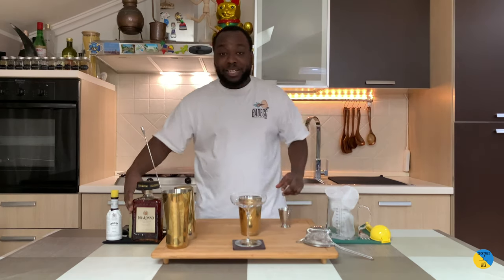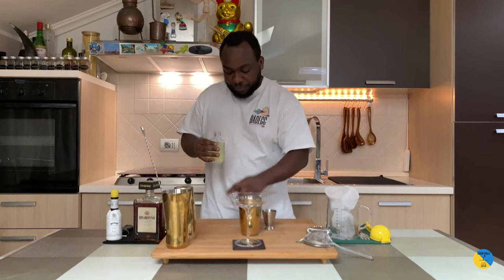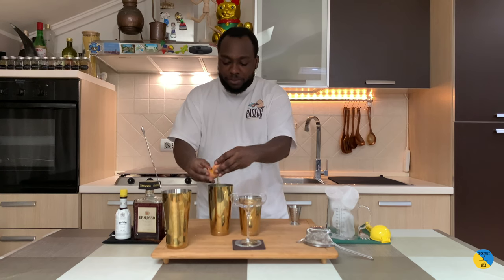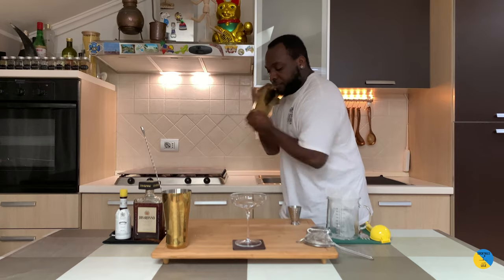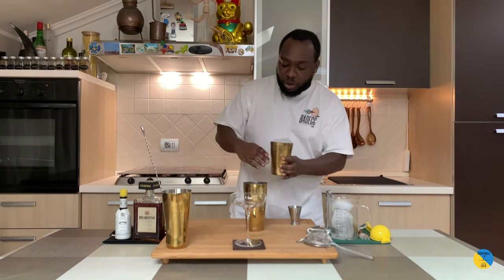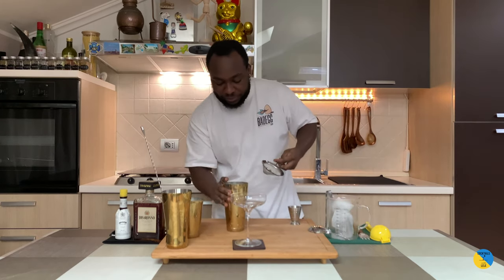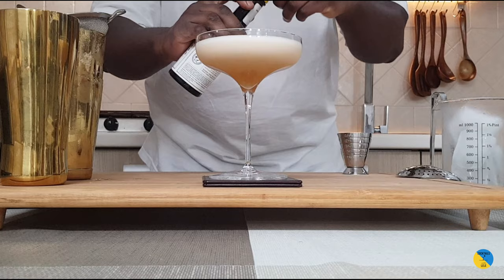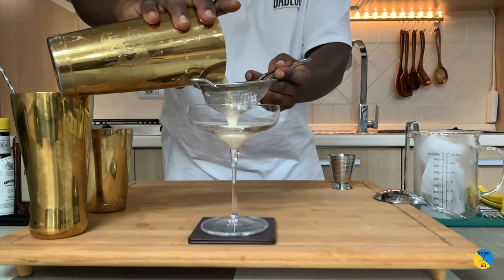How to make a AMARETTO SOUR with LELE | COCKTAIL with AMARETTO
INGREDIENTS:
50ml Amaretto
25ml Lemon Juice
3 dashes Angostura Bitter
10ml Gomme
25ml Egg White